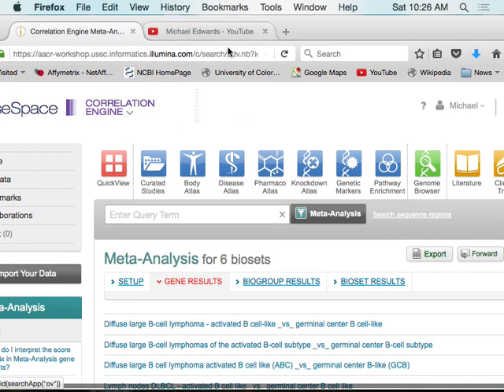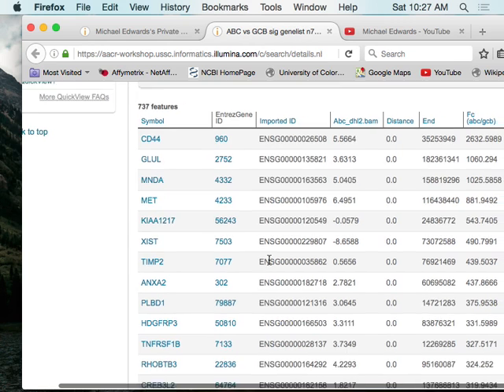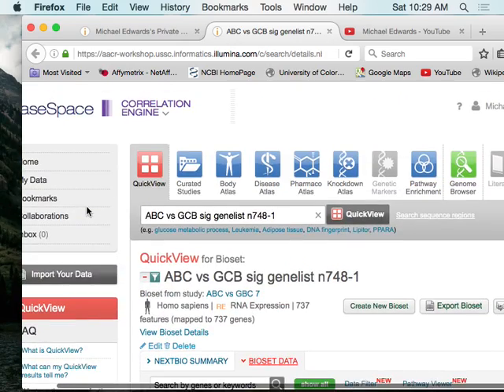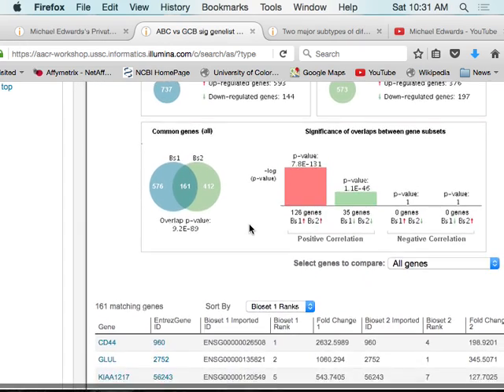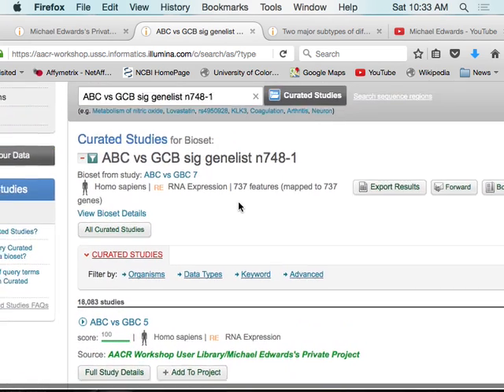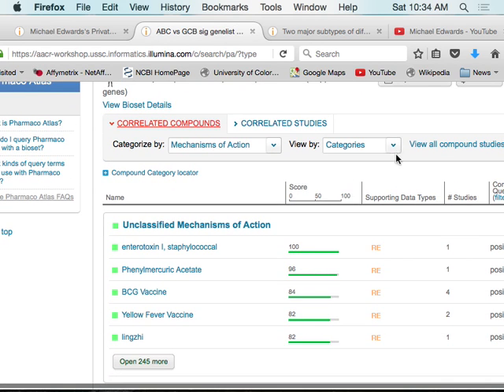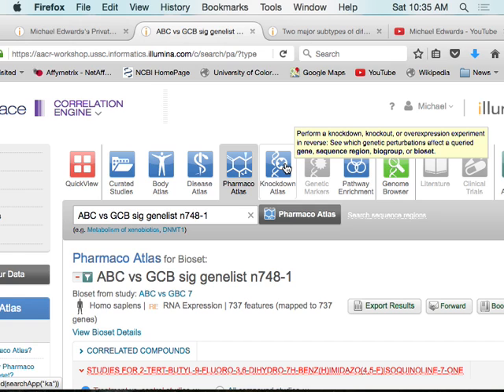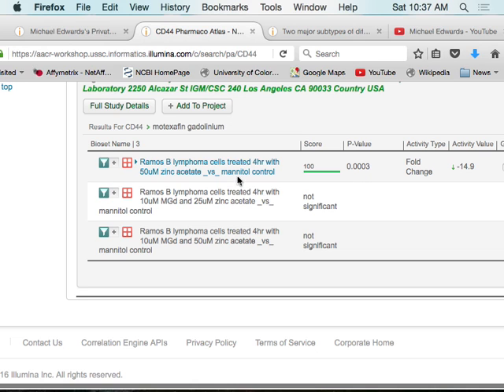AACR-Bioinformatics-2016_pt6_Analyzing our gene list with Correlation Engine